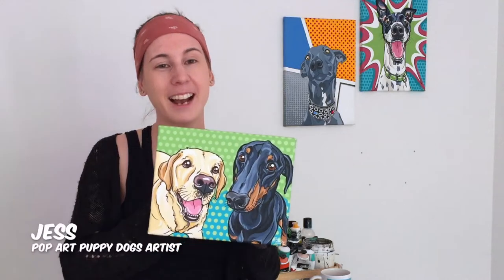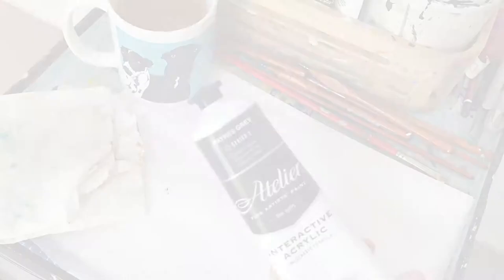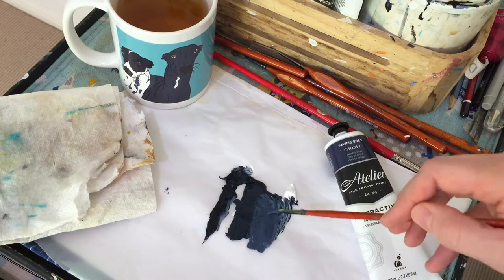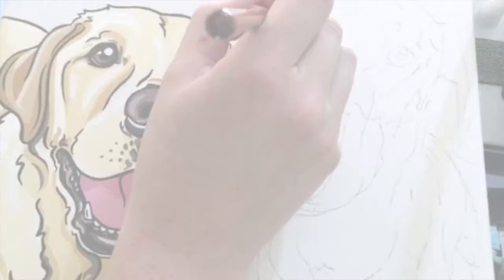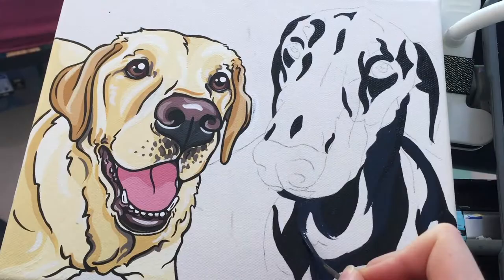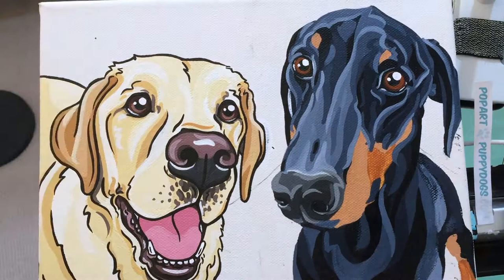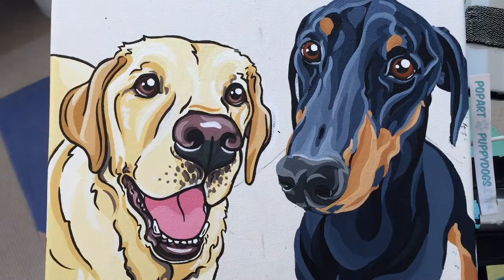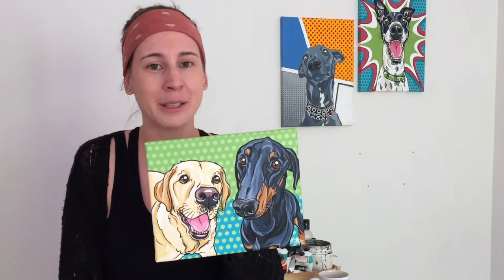Painting Black Dog Details with a Doberman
I'm joined by Bud the Doberman and his brother Macgyver the Labrador x Golden Retriever to show you what colour I use to paint the fur of black dogs.. hint: it's not black at all.

I would be honoured to paint your puppy dog in pop art, all the details are on my website if you would like to get in touch